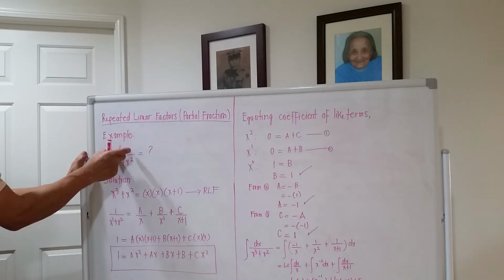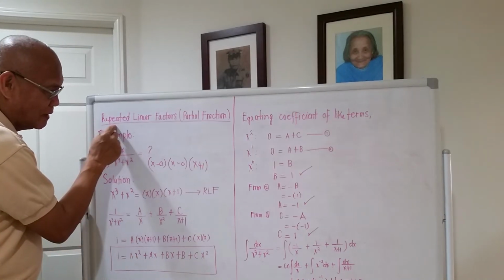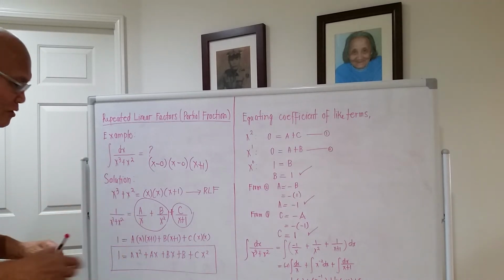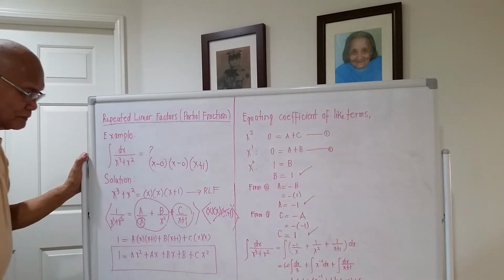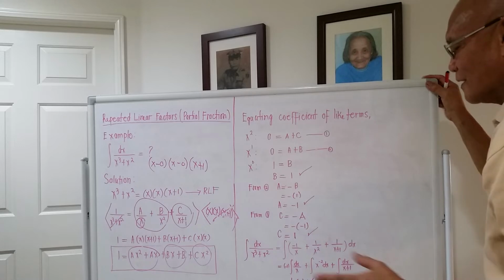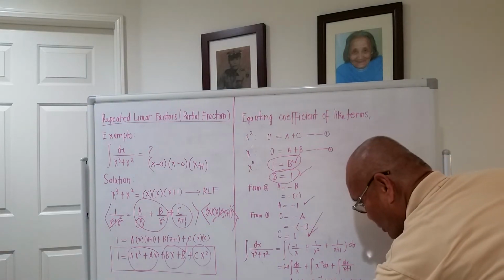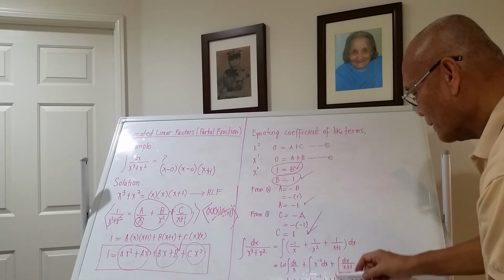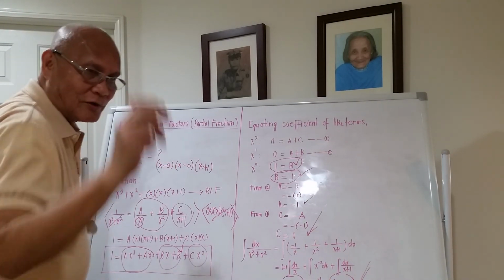L37 Integral Calculus Integration by Partial Fraction Repeated Linear Factors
Sample evaluation.